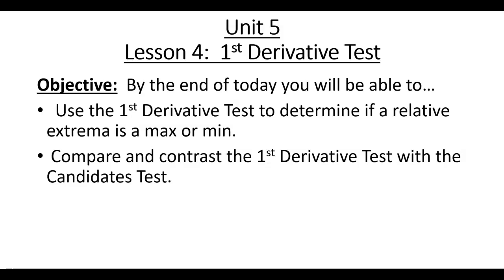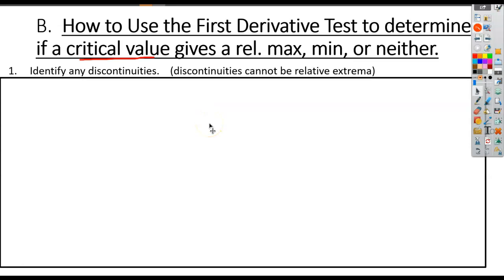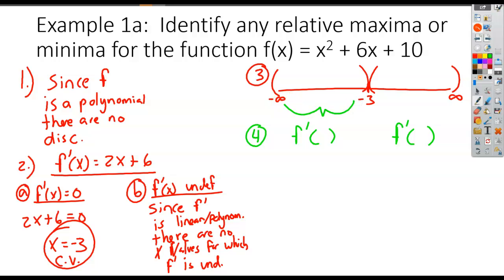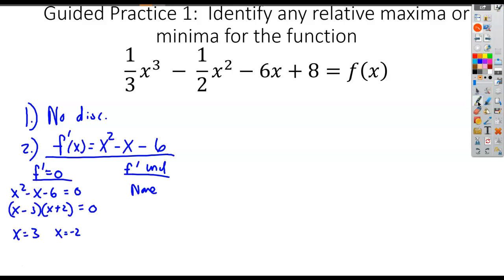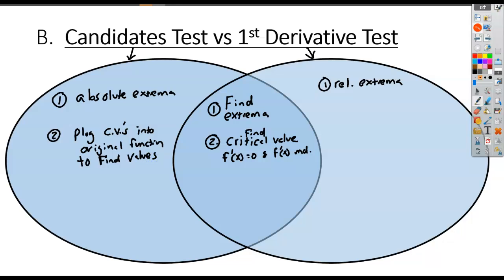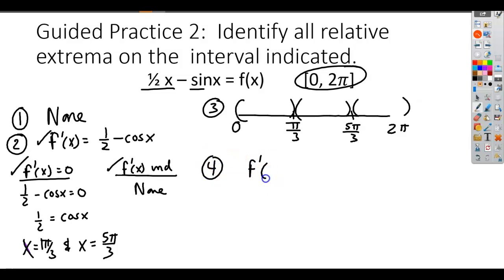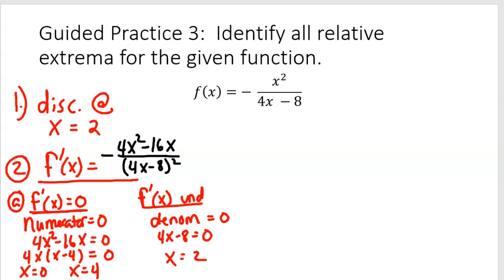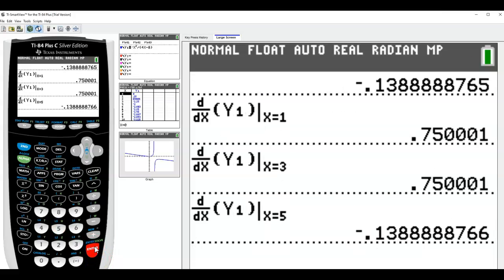Calc 5.4 lesson 1st deriv. Test 22/23